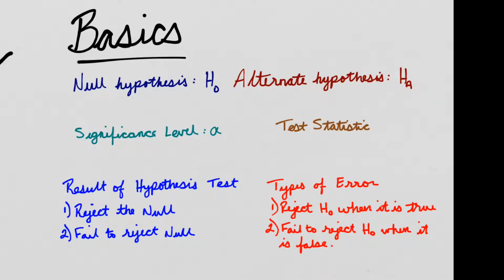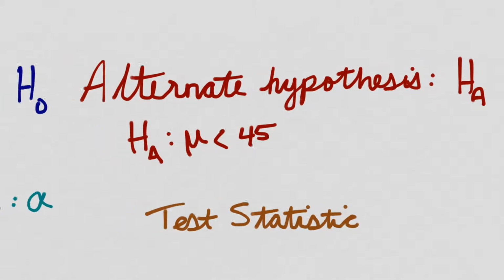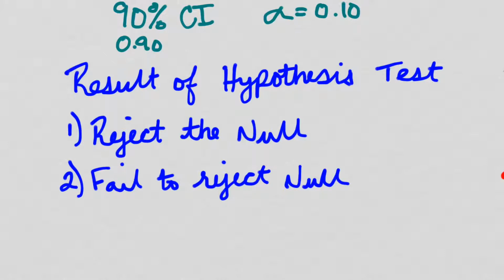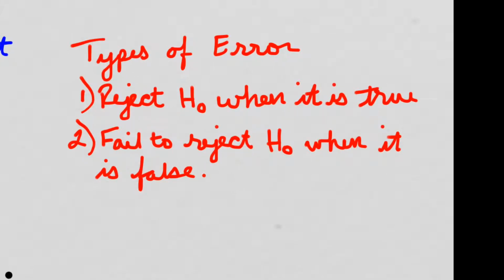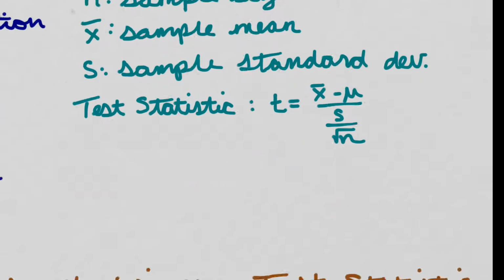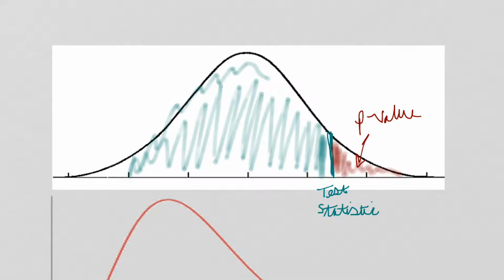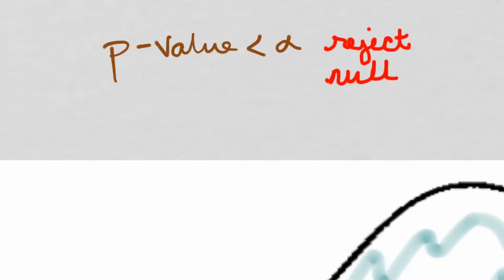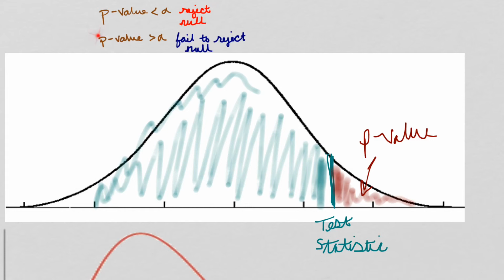Chapter 8 MAT 210